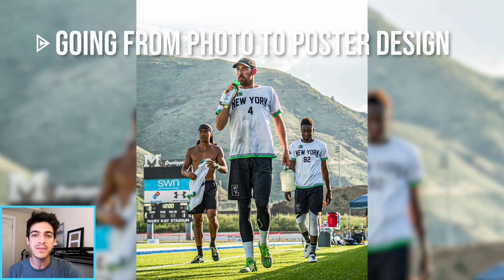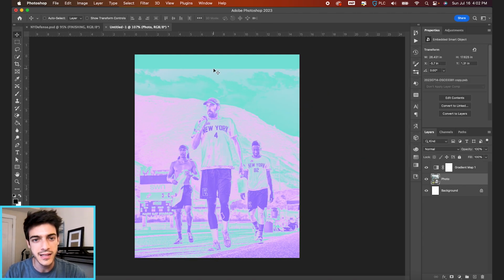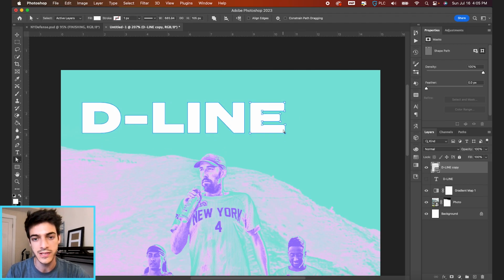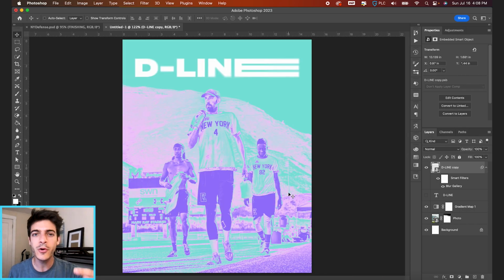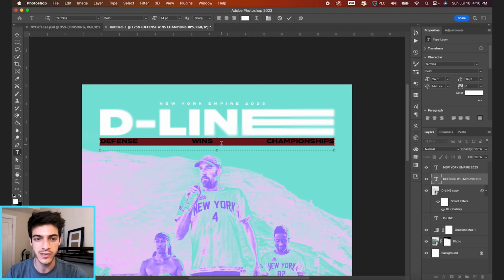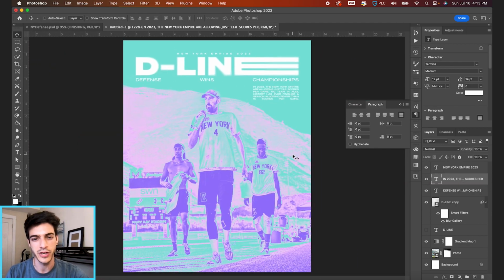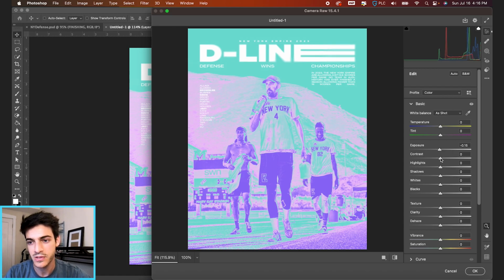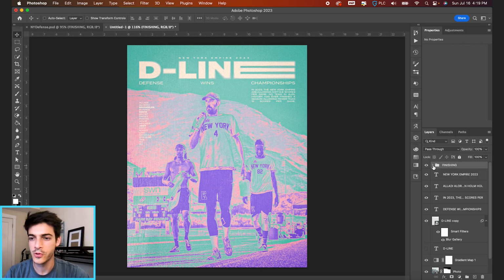Turn a Photo into a Poster Design | Step-by-Step Photoshop Tutorial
In this step-by-step photoshop tutorial, we're turning a photo into a complete poster design using gradient maps, text, and various finishing effects. I feel like there's a name for these types of posters with big, bold text going over a specifically colorized photo, but I don't know what to call them... if you have any ideas please comment and let me know!

This type of poster is a great example of letting the photography do the heavy lifting in a design, and allowing other elements to complement the image. This poster design technique can be applied to any photo, sports or otherwise, and combined with different text effects to really bring the design to life!